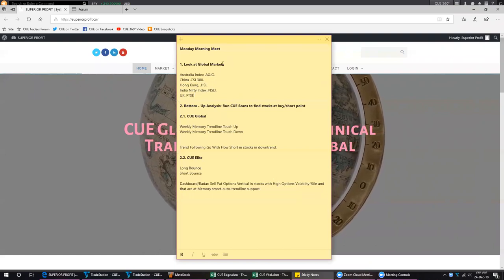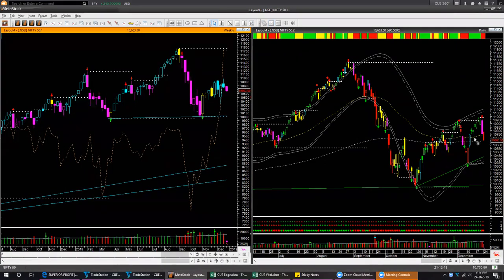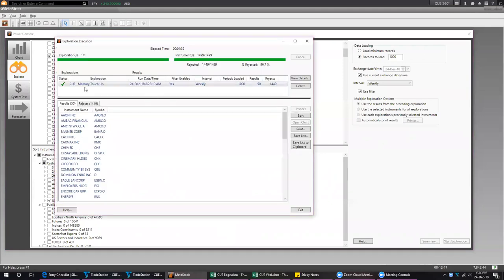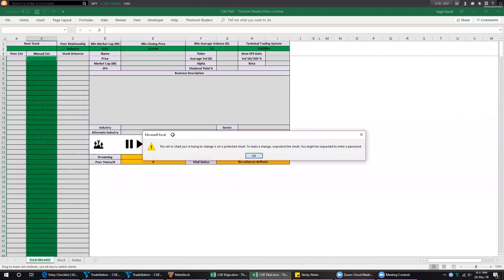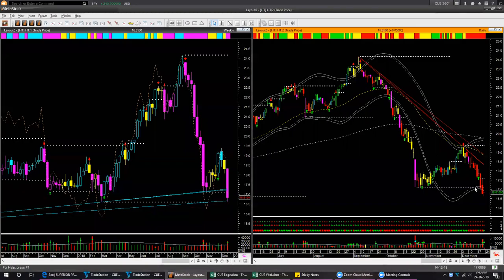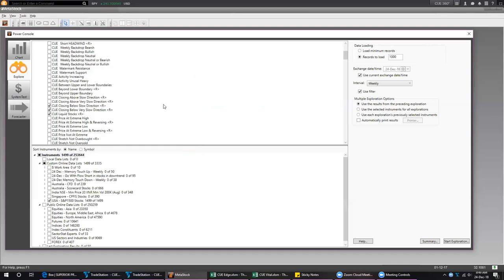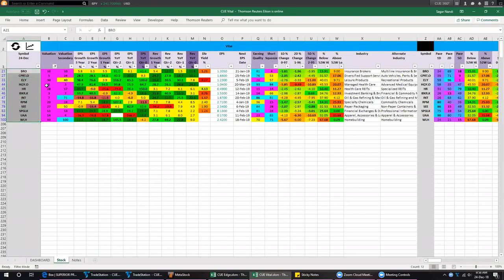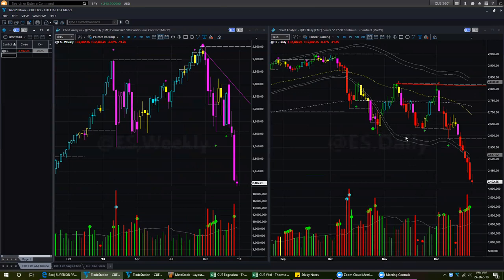Monday Morning Meet: Live Analysis and Q&A - 24th Dec 2018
Join us for live analysis of the market and stocks using CUE 360° analysis where we use Technical Analysis, Fundamental & Peer Analysis as well as Industry Rotation Analysis to locate trading opportunities in the market.

Using this CUE 360° analysis, you can confidently and unambiguously analyze the market and stocks and make your buy/sell decisions.